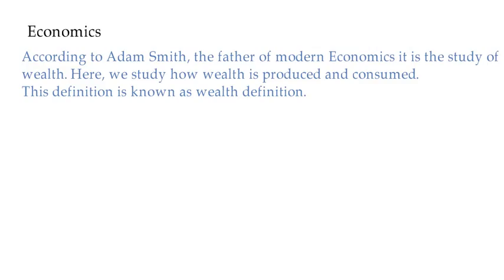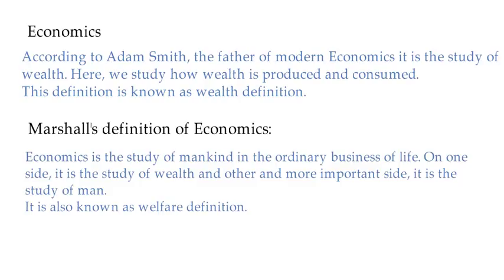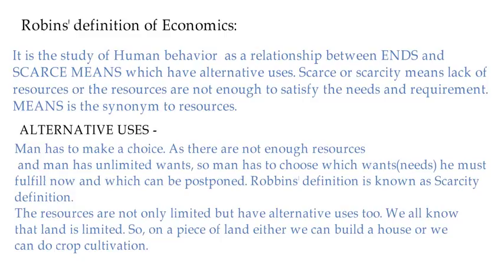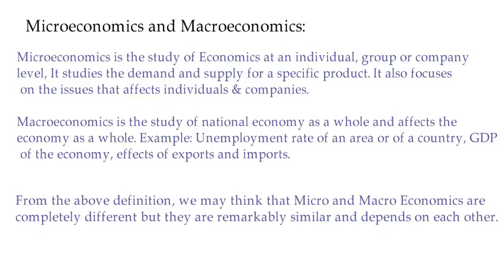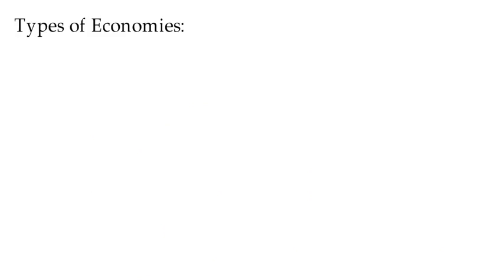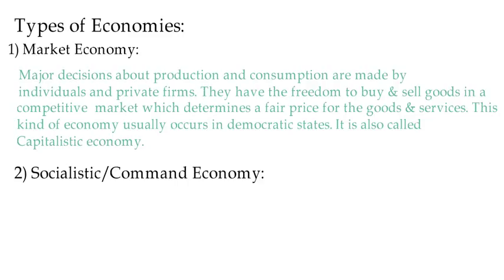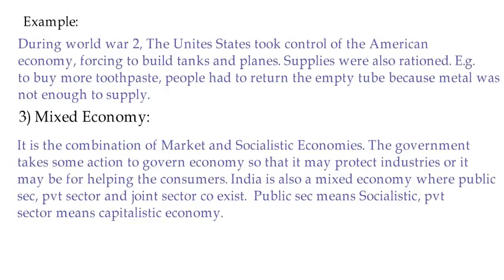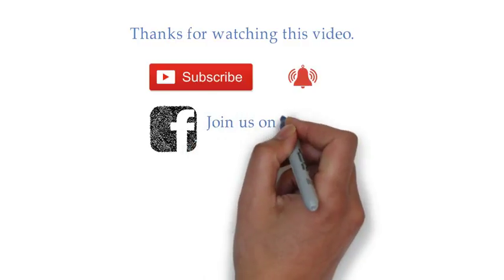What is Economics |Difference between MACRO and MICRO Economics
economics concept what is economics and what is Micro Economics and Macro economics and what is the difference between micro and macro economics.